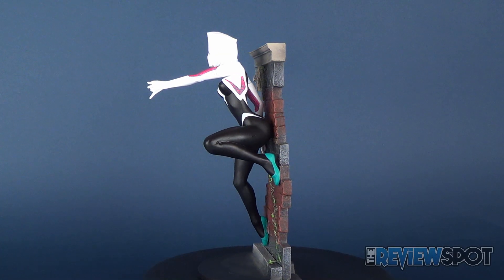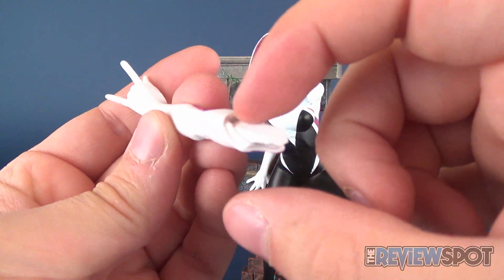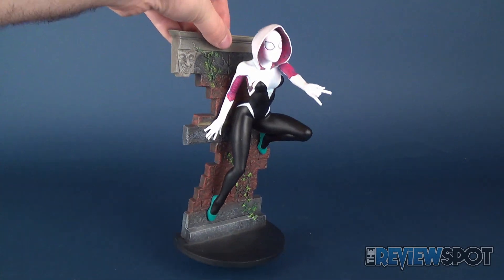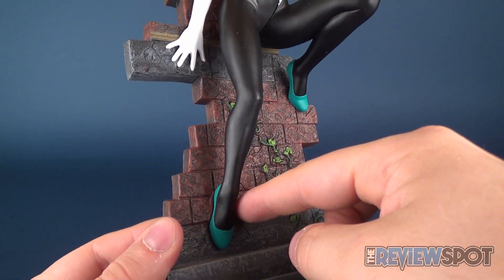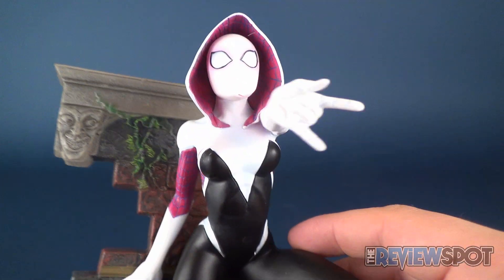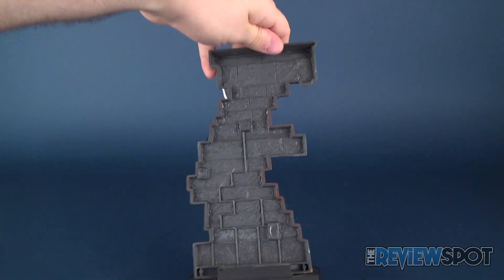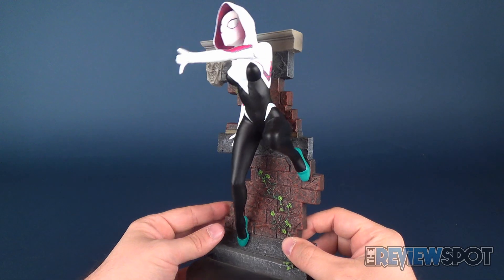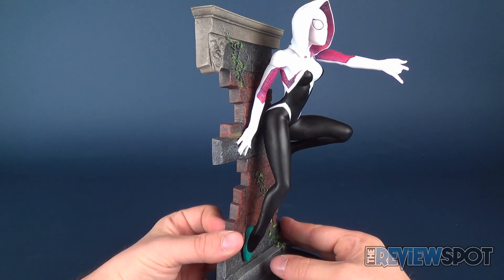Collectible Spot | Diamond Select Marvel's Spider Gwen Gallery PVC Statue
Today we’re going to be checking out the Diamond Select Marvel's Spider Gwen Gallery PVC Statue

If you’d like to support this channel and help contribute towards hot new figures and collectibles that you’d like to see showcased here, click the link below to my Patreon Page and donate today!